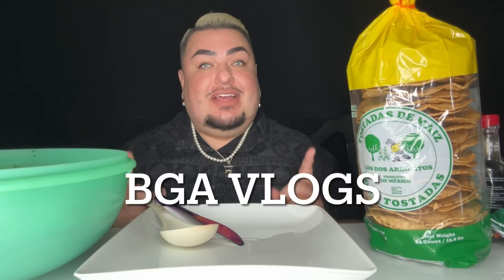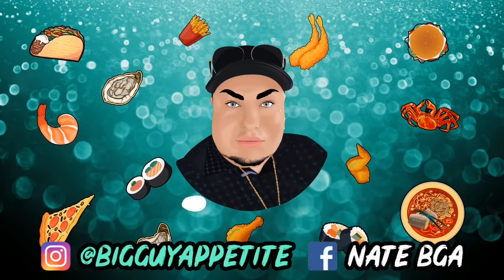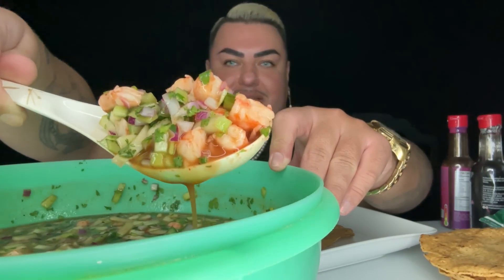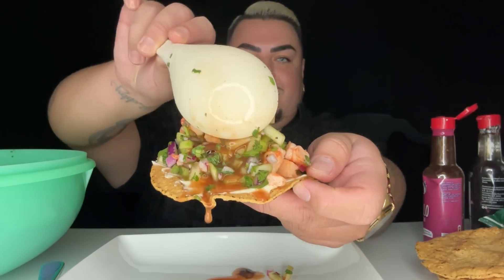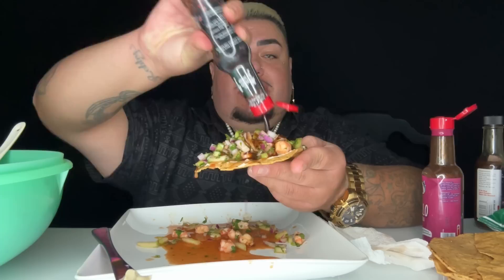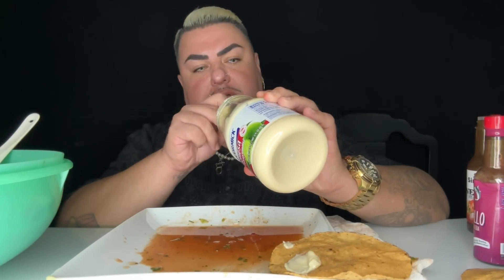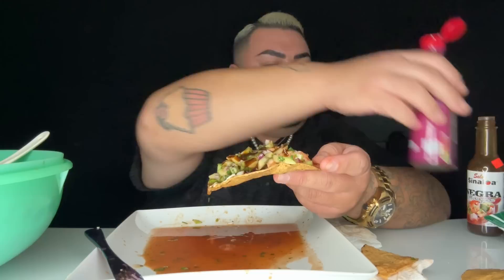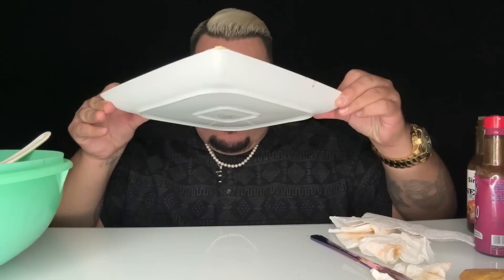Homemade Shrimp Ceviche Tostadas • Mariscos Mukbang